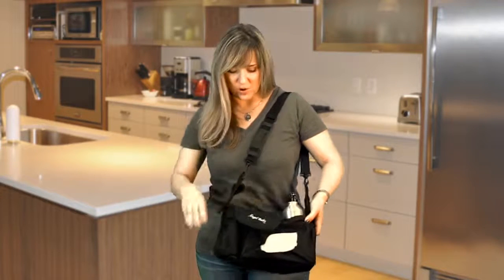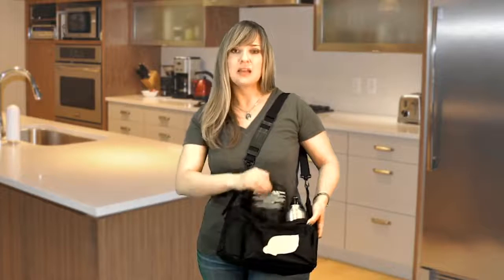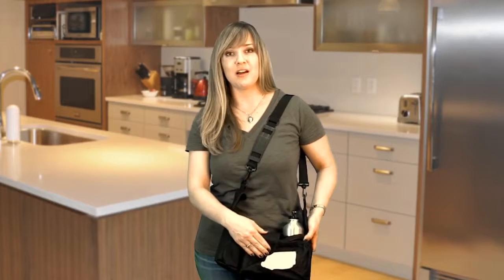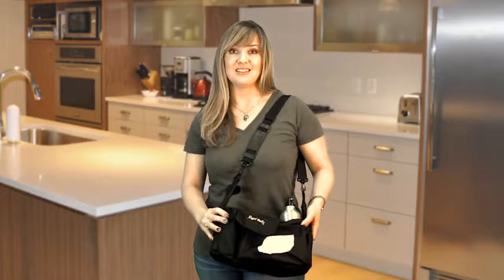Angel Baby Stroller Organizer REVIEW